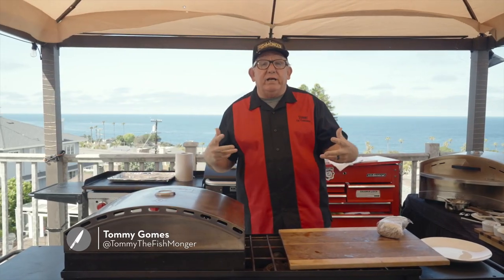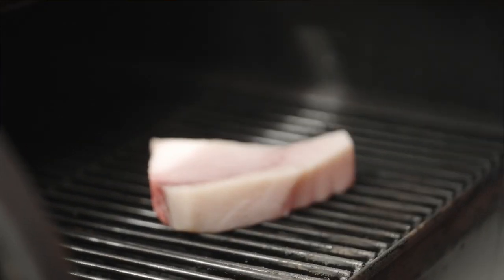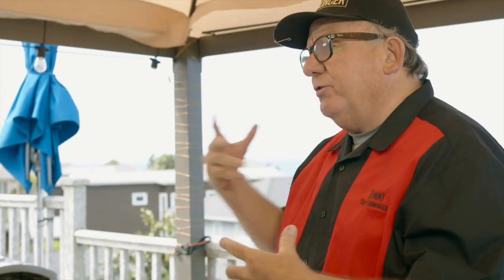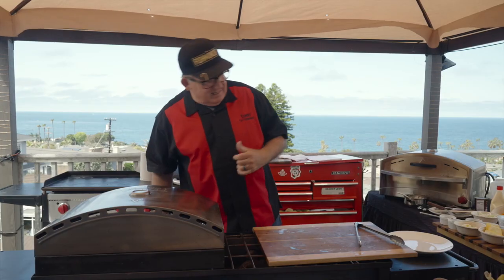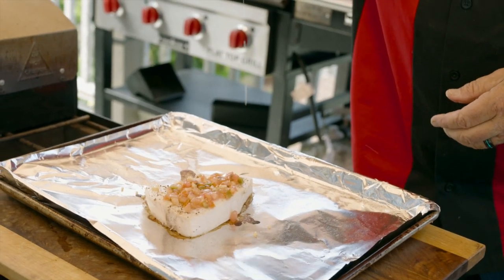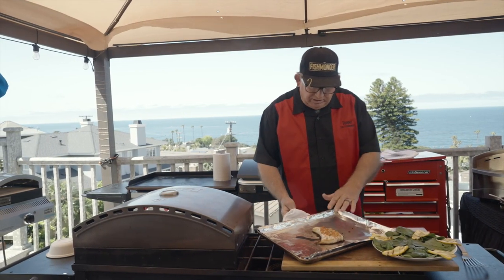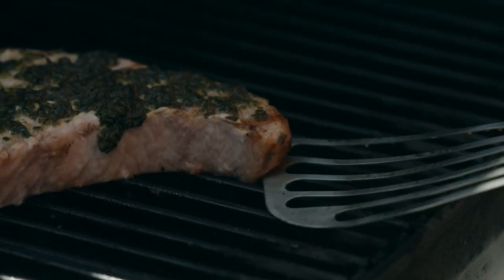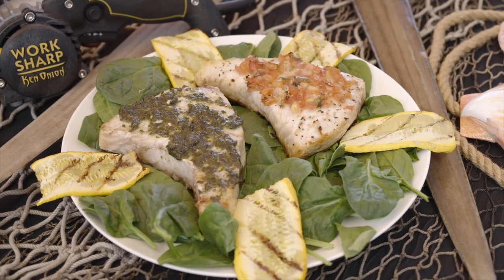Tommy Gomes Cooking CA Swordfish Two Ways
Tommy Gomes cooks swordfish.